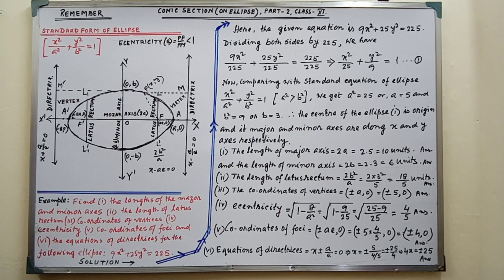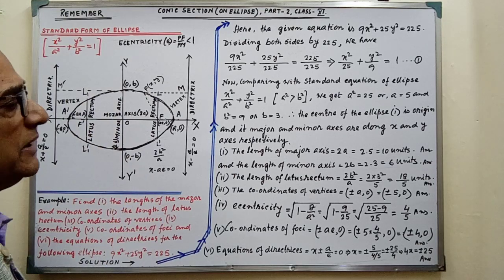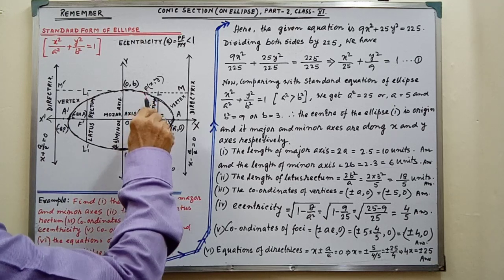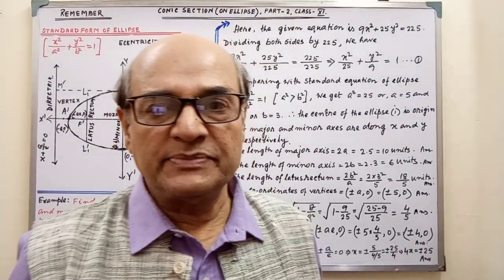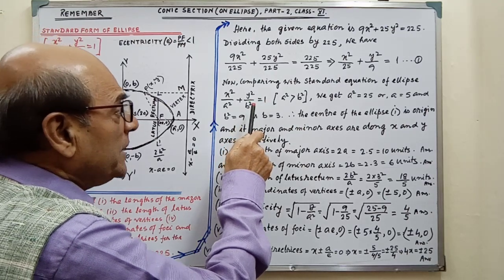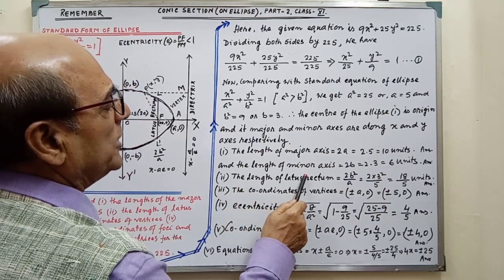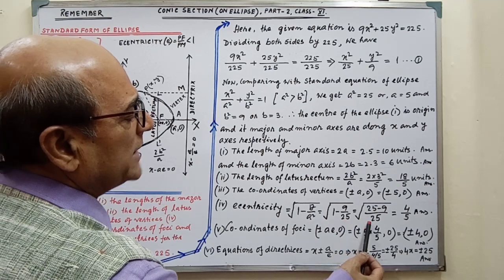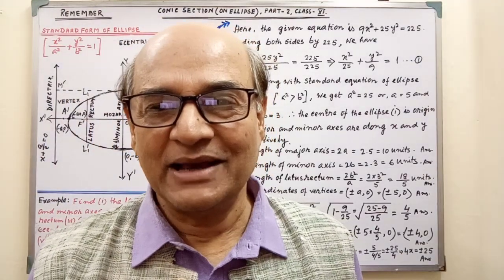Conic section (on ellipse ), part-2, class-11 for ISC, CBSE & WBBSE.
One sum is explained clearly with formula.youtube isc cbse mathematics.